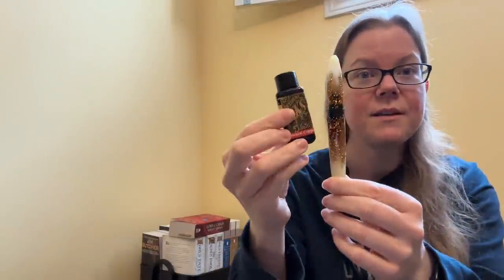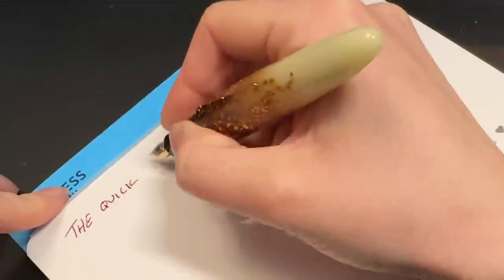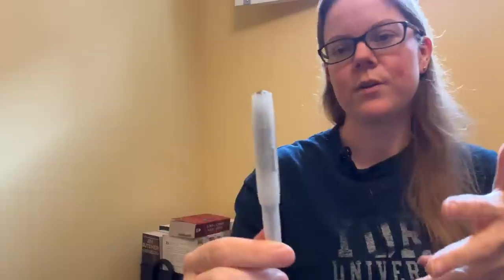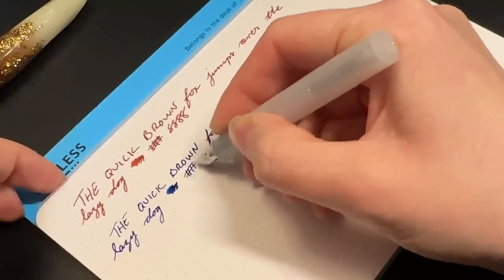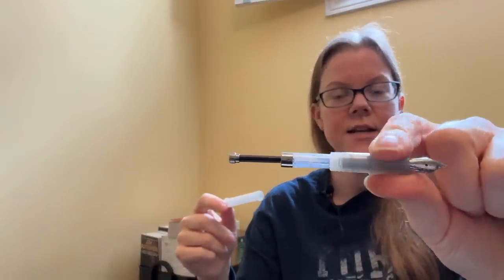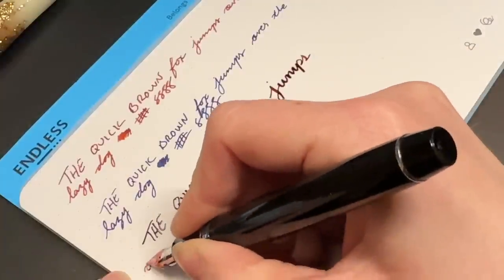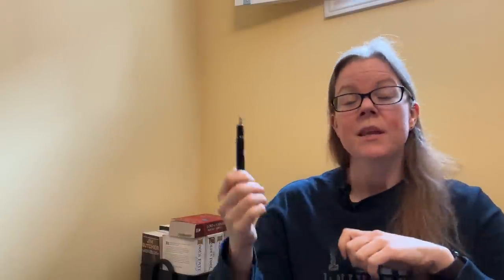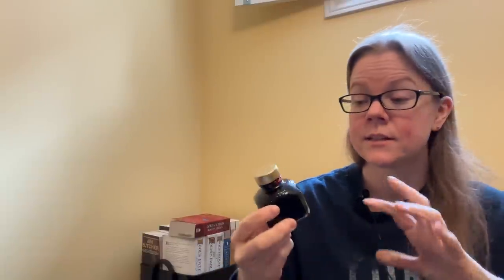My Top 3 most used pen and ink combos for Winter 2023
I bet you all could guess at least one or two of them!